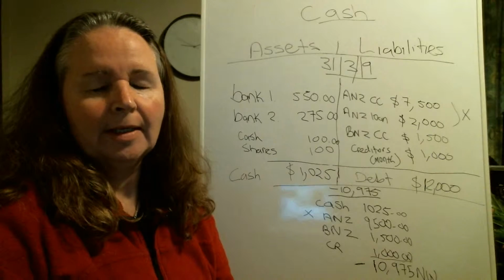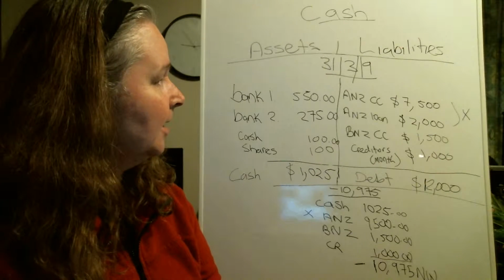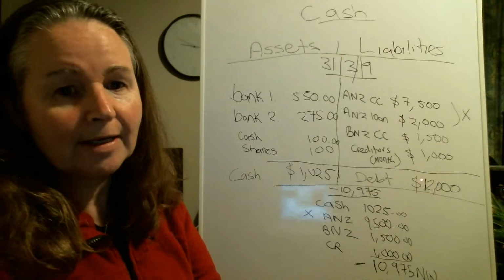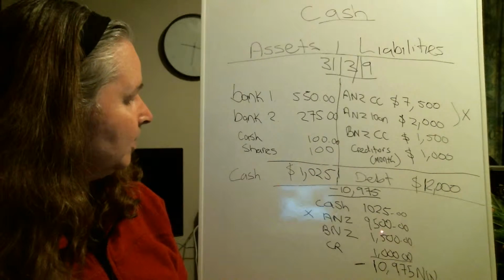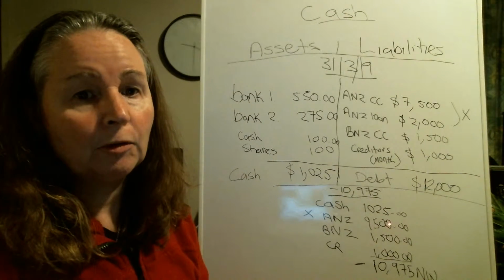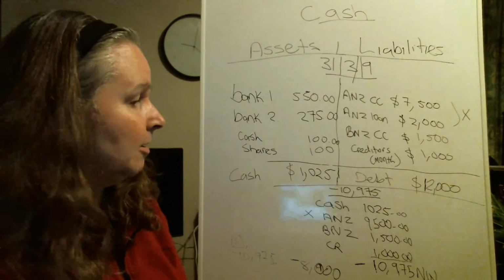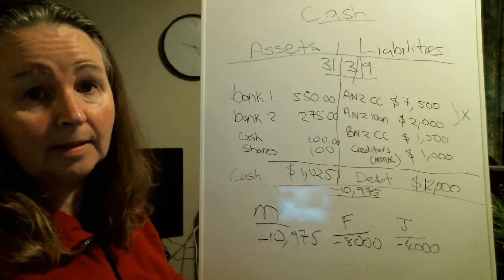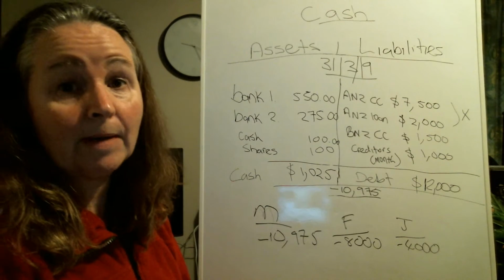StartMeUp Business Walk-through Step 3 Networth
Cash Networth and two pieces of magic.
Remember to watch in Chrome for best viewing and quality should be set to 1080p
if you would like the spreadsheet templates